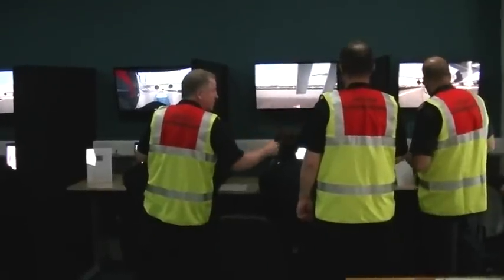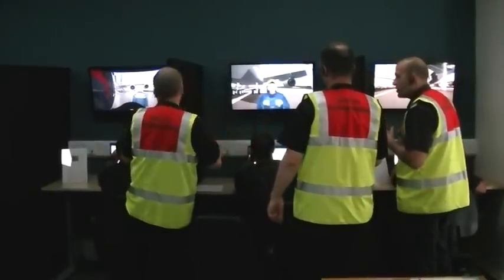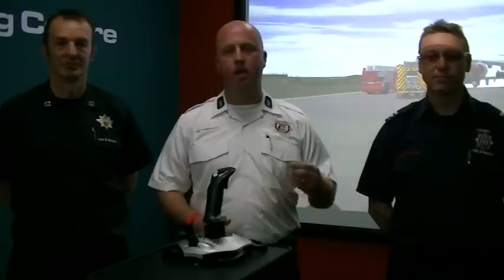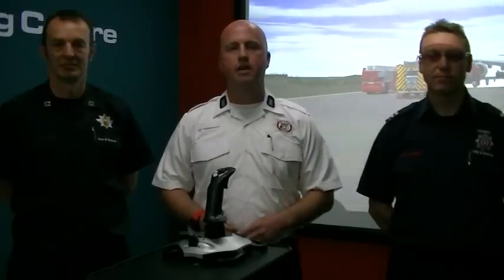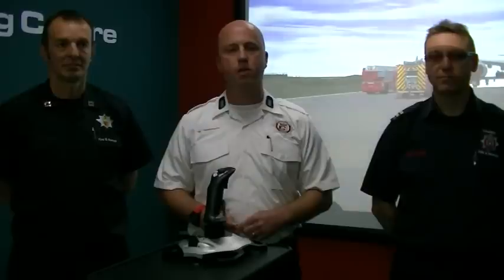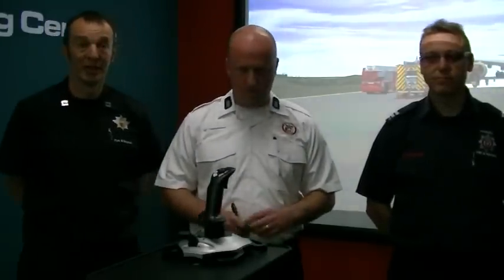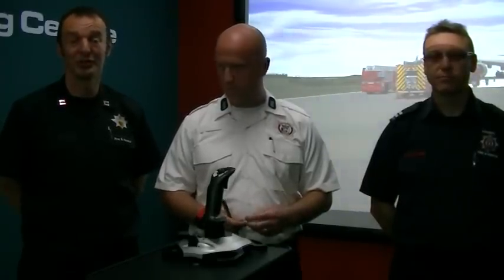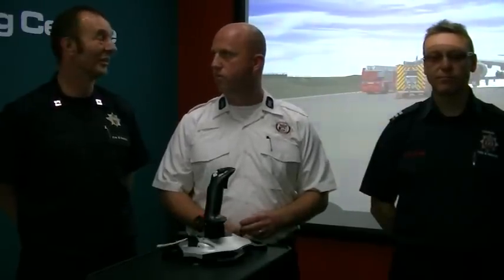Incident Command Training with IFTC's new ADMS VR System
A team test out IFTC's new virtual reality (VR) suite with Incident Command Training.